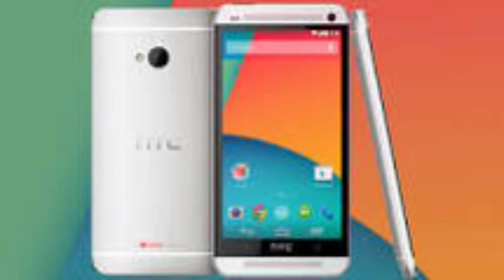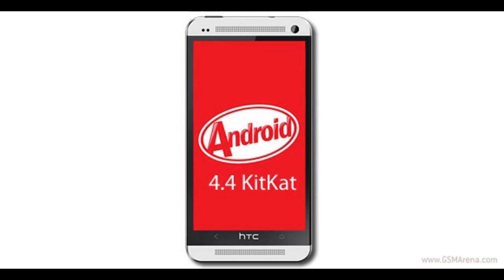HTC One Android 4.4.2 KitKat Update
HTC One Android 4.4.2 KitKat, HTC One Official Android 4.4.2 KitKat Update, HTC One 4.4.2 KitKat official Update is now available for the installation. In this video i will talk about the Android 4.4.2 KitKat Update improvements on HTC One.